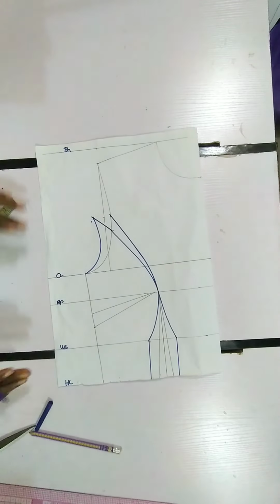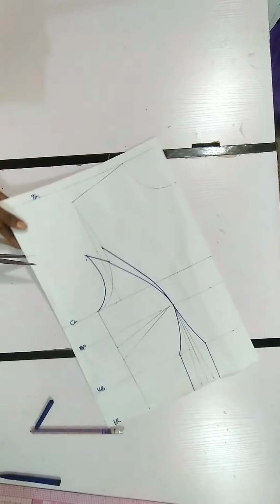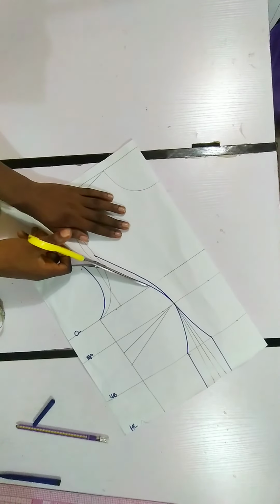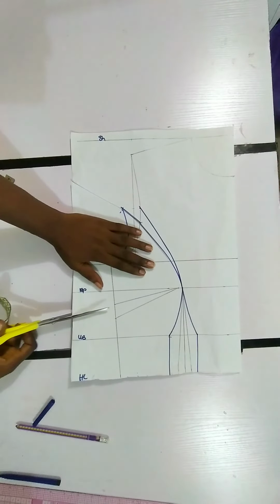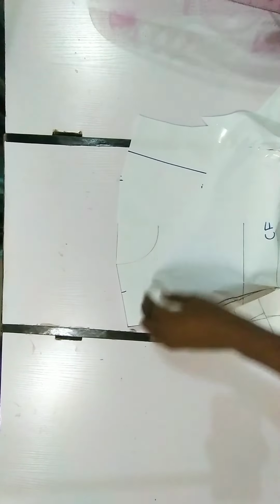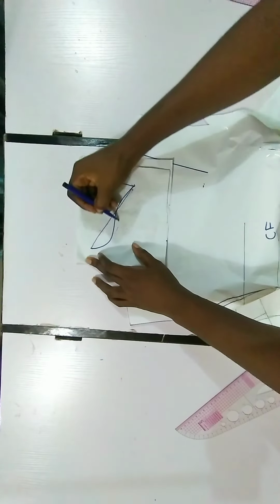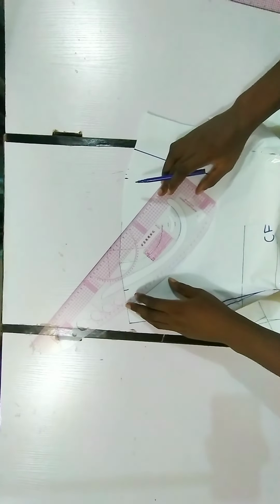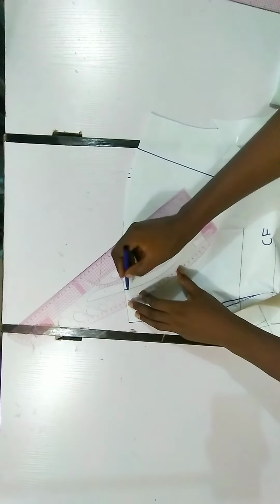How To Draft A Stylish Neckline | DETAILED Tutorial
How to draft this beautiful neckline.This style is actually easier than it looks and can be achieved in less than 40 minutes.

Stylish Neckline, Gowns, Pencil gown, Necklines with capes.